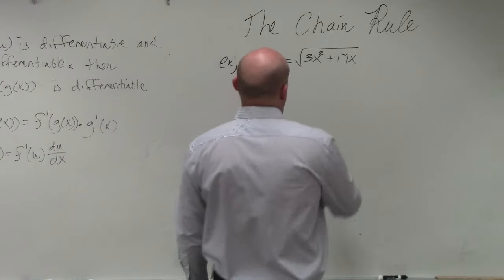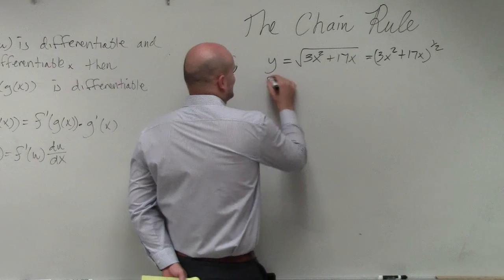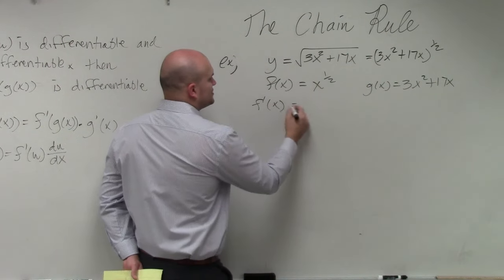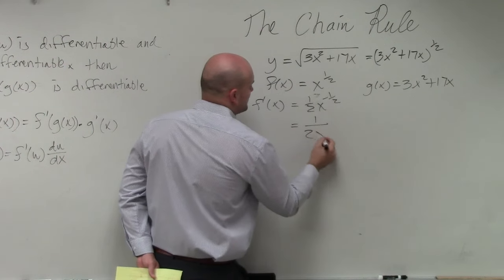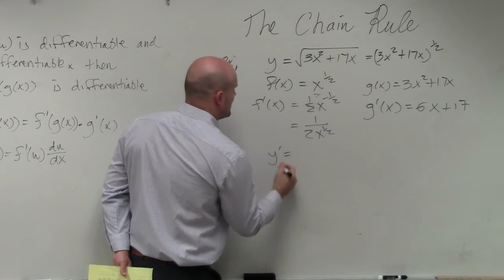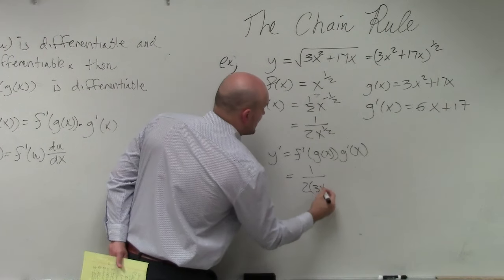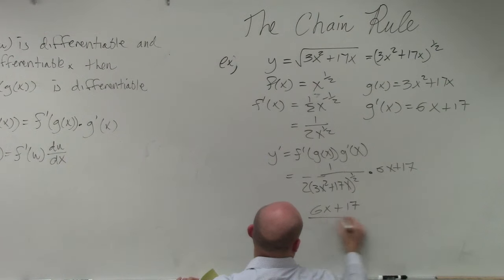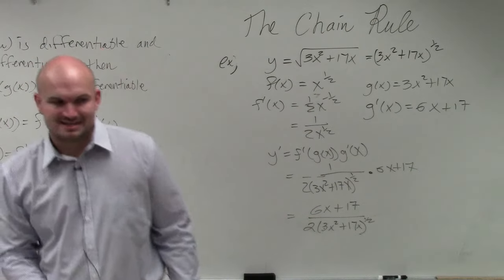How to use the chain rule with a square root